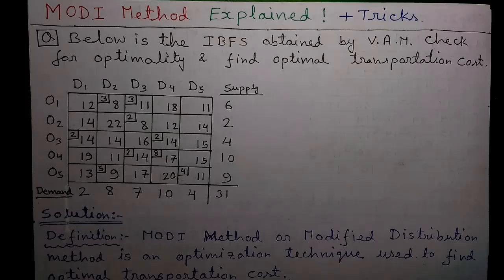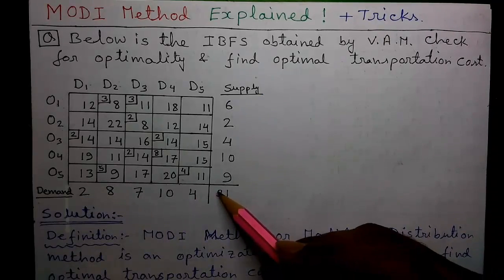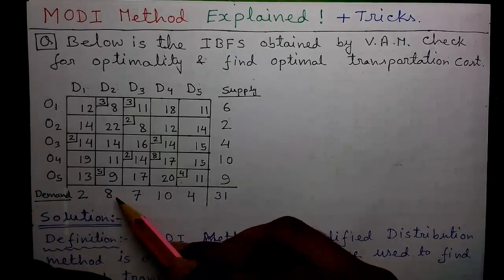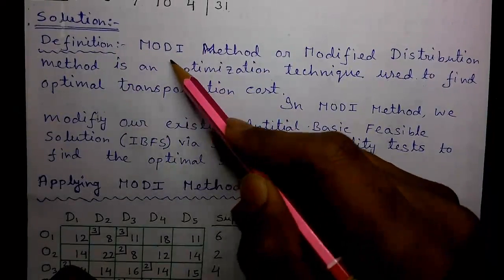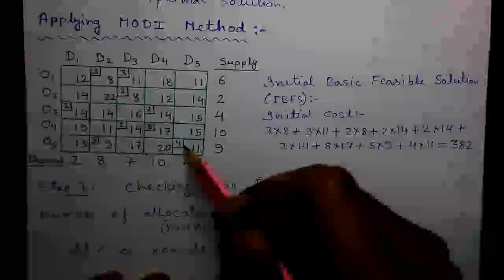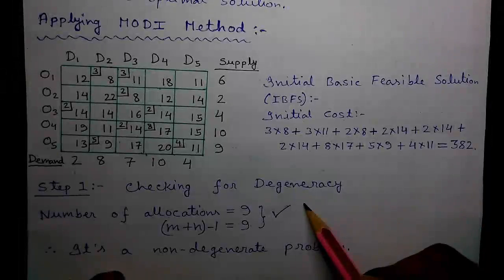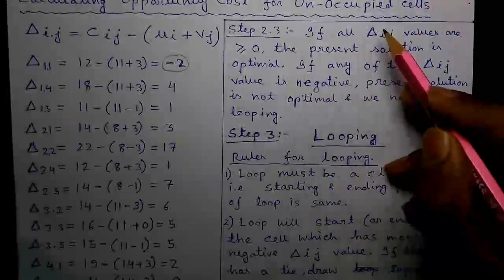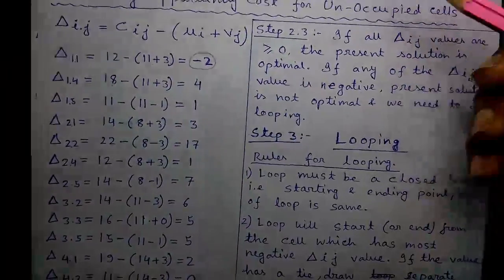Operations Research Tutorial #55: MODI Method Explained in 3 Easy Steps + Shortcut Tricks [1of4]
Playlist of all my Operation Research(OR) Videos-

Hello I'm Sujoy,this is my another exciting video on Operations Research(OR). Today I'll tell you how to solve a 5x5 Transportation Problem by MODI Method or Modified Distribution Method. I'll explain everything about MODI method in this video and tell you some cool shortcut techniques to find the optimal solution quickly.

This video is divided in 4 parts,this is the Part 1.

1. Concept of Supply & Demand in Transportation Problem + Row Value and Column value
2. Allocation cost and transportation cost
3. Definition of Modified Distribution Method or MODI Method
4. How to calculate Initial Basic Feasible Solution or IBFS of a Transportation Problem?
5. Checking for Degeneracy
6. Performing Optimality Test for Occupied Cells or Basic Cells by ui+vj method
7. Calculating Opportunity Cost for Unoccupied Cells or Non-Basic Cells by Delta ij method
8. Rules for calculating Opportunity Cost by MODI Method
9. Looping and Reallocation in Transportation Problem
10. Rules for making Loops
11. How to break a tie for multiple occurrences of most negative Delta ij value
12. Shortcut technique for Checking for optimality for the newly formed cost matrix
13. Finding Optimal Allocations and  Optimal Transportation Cost

1) Statistics,
2) Numerical Methods,
3) Calculator Tricks for Exams
4) Business & Financial Mathematics,
5) Operations Research(OR),
6) Computer Science & Engineering(CSE),
7) Electrical Engineering,
8) Life Hacks!
9) CCNA Networking,
10) Android Application Reviews,
11) India Travel & Tourism,
12) Street Foods,